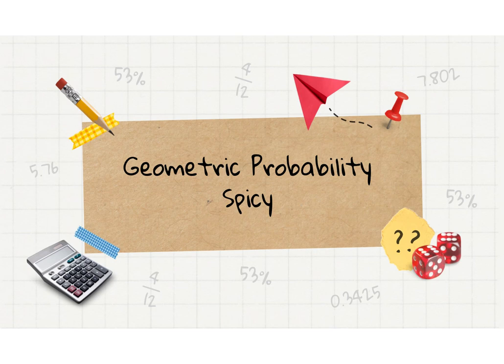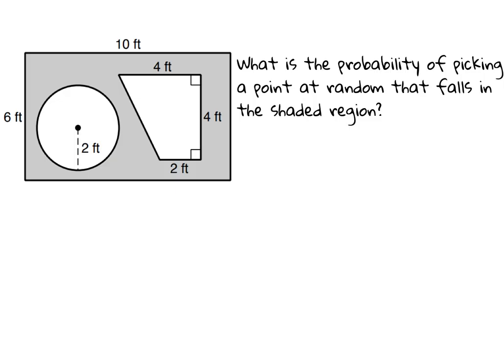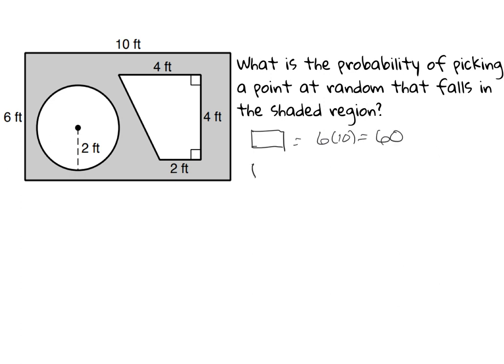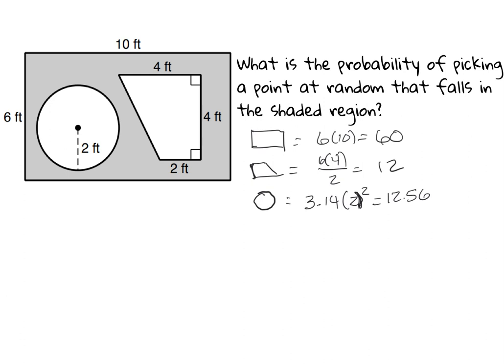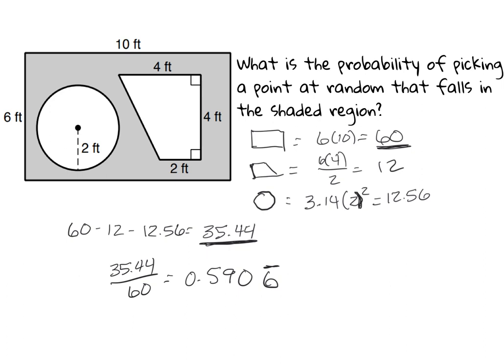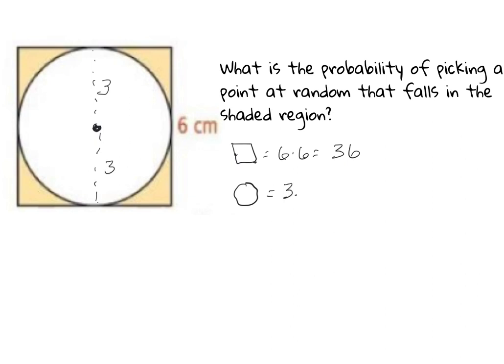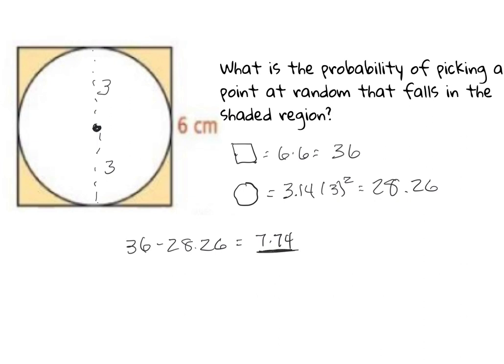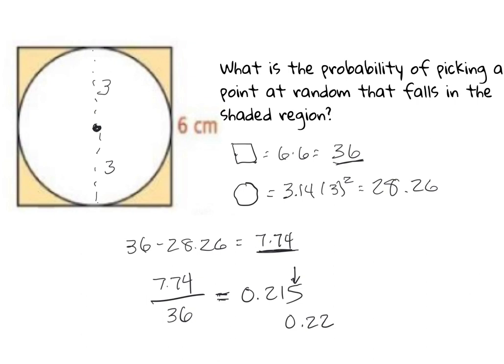Geometric Probability - Spicy